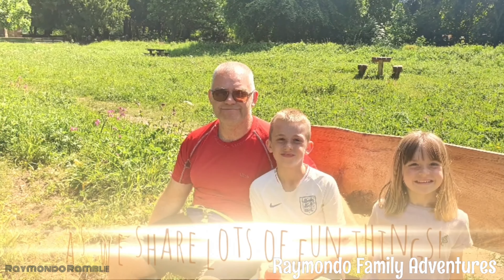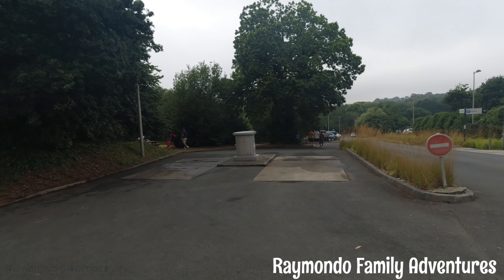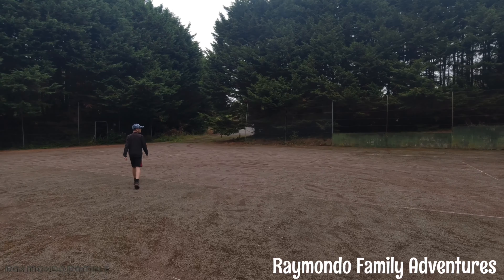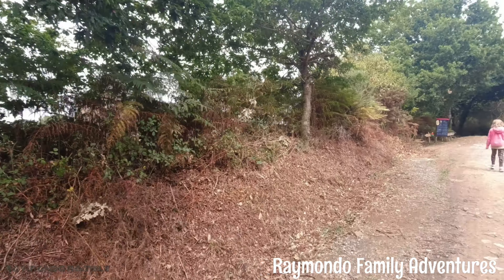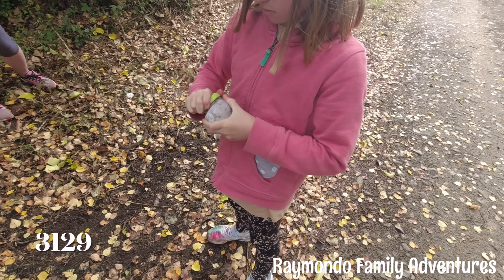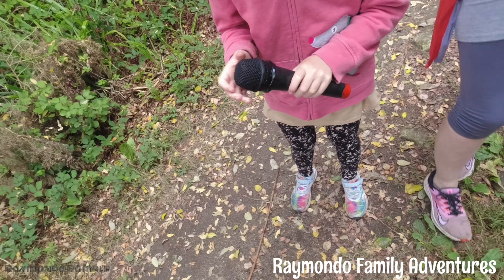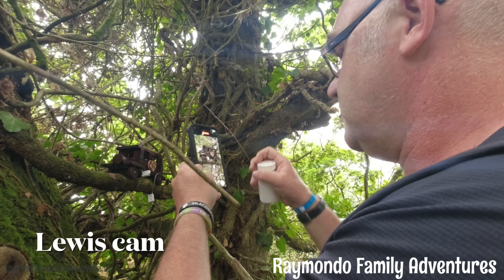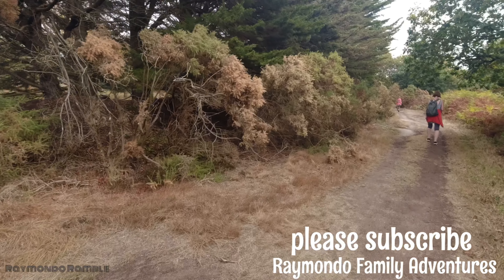Geocaching adventures near a big Dome! (Le Radôme - Cité des Télécoms) 🇫🇷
Hi all

Today we would like to share with you the start of out next adventure! This time we head off to France and to the Brittany area for the first part of our holiday before heading down further into france with Raymondo Family Adventures filmed this year 2022

Today we take you on another really cool trip this time doing some geocaching near a big dome!

Attempting to Vlog the adventures with my family. Life is worth living so record it!

Please consider buying the Kids a treat or Me and wife a coffee

We like to show you the places we have been either just in our local area or on holidays and vacations.

We like nature so most of our uploads are walks out in the countryside however we like to mix it up with other things we have done so try to make the channel as fun as possible.

We also upload hotel/campsite walkarounds.

If you would like me to film your mobile home or campsite for a walkabout let us know by emailing me or pm me on Instagram.

You can find me in Instagram or twitter by serching for our channel name.

Much love Raymondo